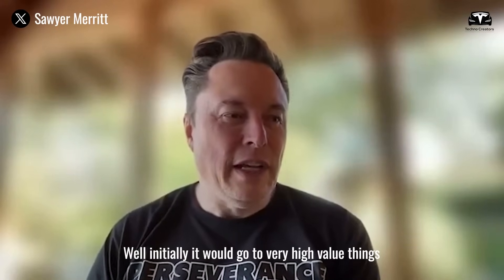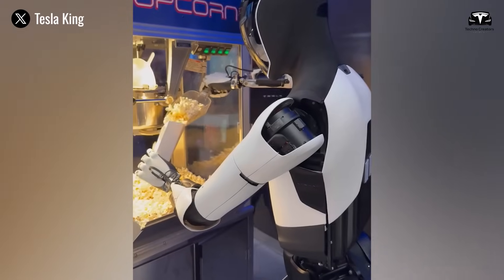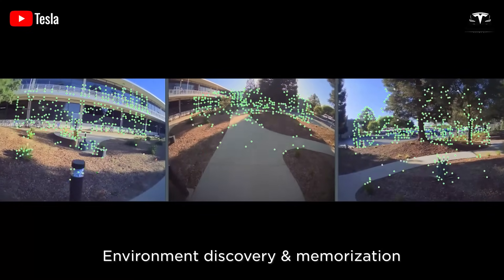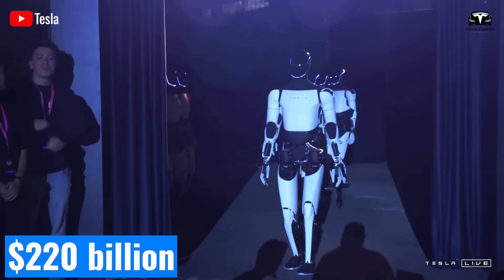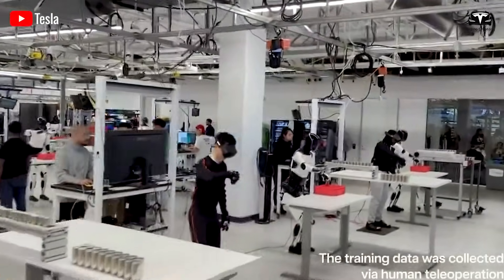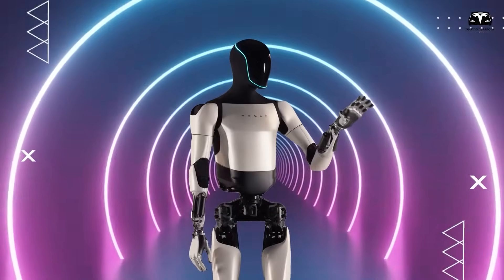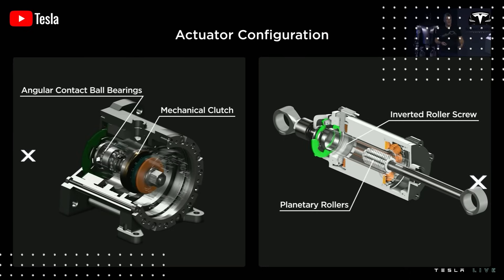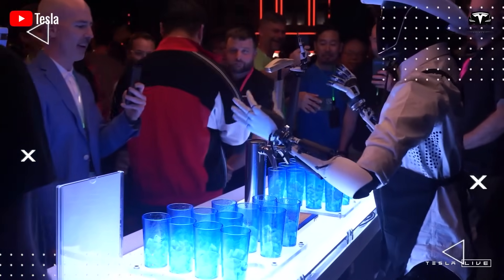BIG UPDATE! Elon Musk Confirms 2026 Tesla Optimus V3.5 New Insane Features, 3500 On Production!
BIG UPDATE! Elon Musk Confirms 2026 Tesla Optimus V3.5 New Insane Features, 3500 On Production! We’ve all heard that Elon Musk and Tesla are developing Tesla Optimus to assist humans with heavy, repetitive tasks, such as household chores and elderly care. Elon Musk has emphasized that Tesla Bot V3 will be equipped with significantly more degrees of freedom—an essential upgrade that enables the robot to move and interact more like a human than ever before. It is expected to perform up to 3,500 useful tasks and is slated for release this November, marking Tesla’s largest mass production run to date. So the big question is how much will Tesla Optimus latest price?

BIG UPDATE! Elon Musk Confirms 2026 Tesla Optimus V3.5 New Insane Features, 3500 On Production! Before we begin!

BIG UPDATE! Elon Musk Confirms 2026 Tesla Optimus V3.5 New Insane Features, 3500 On Production! During X Takeover event, Elon Musk unveiled a transformative vision for Tesla’s Optimus Gen 3 humanoid robot, emphasizing its potential to revolutionize healthcare by supporting nurses with physically demanding and hazardous tasks. Engineered to operate continuously, Optimus Gen 3 could alleviate the strain of a global nursing shortage, paving the way for a future where robotic assistants enhance human care in hospitals and clinics. This article explores the robot’s capabilities, challenges, economic impact, and adoption timeline, supported by the latest data and expert insights.